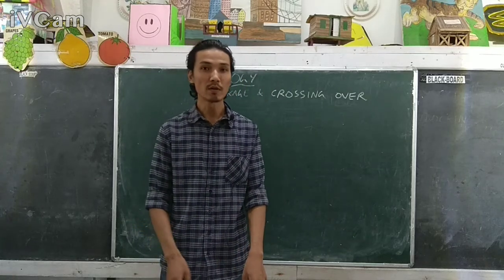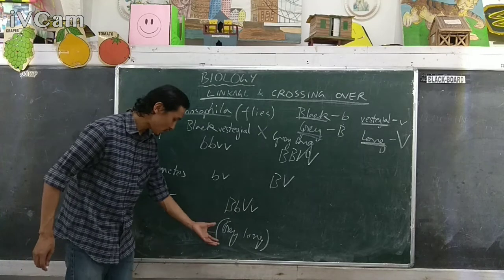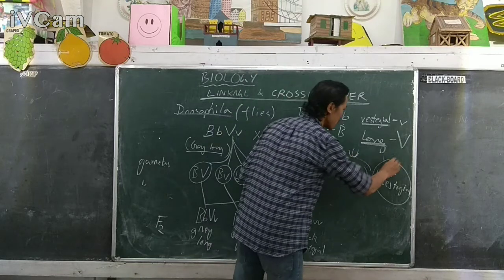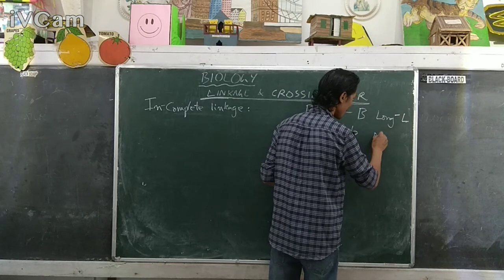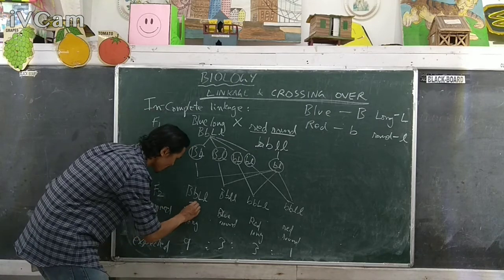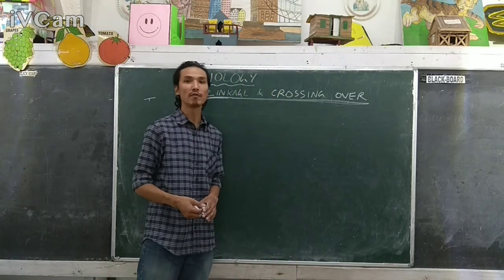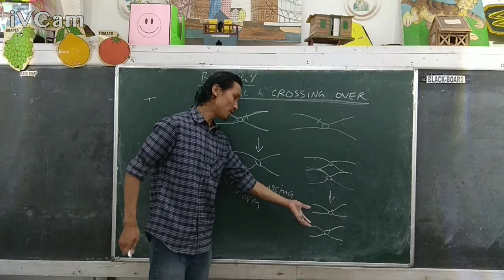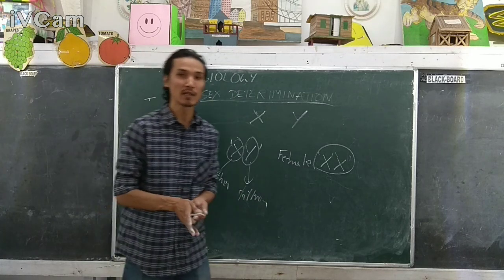Class 12 Biology Chapter 6 Genes and Chromosomes - Part 1 - Linkage and Crossing Over